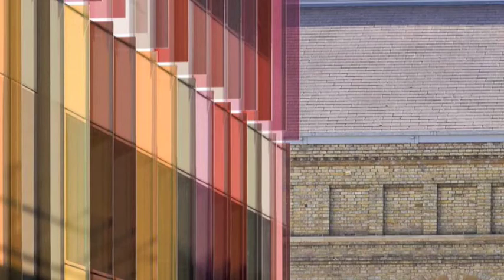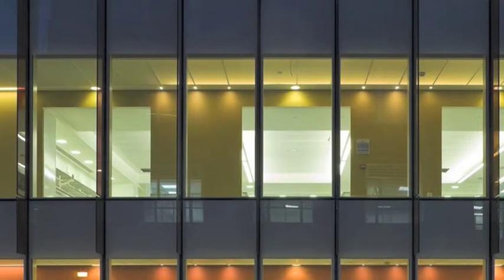Colour in Architecture - Comments from the Jury